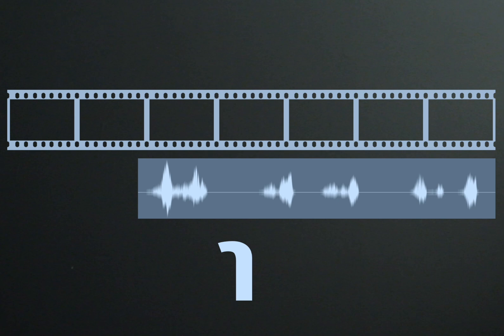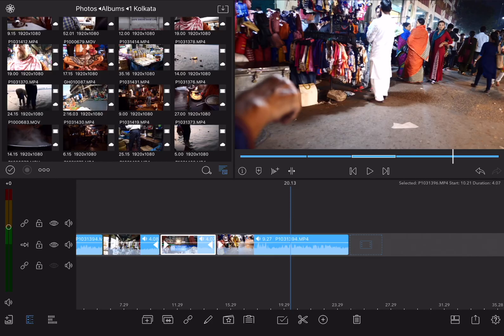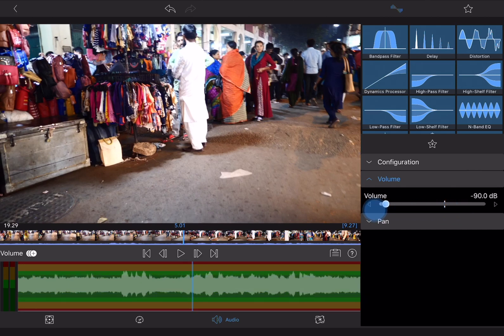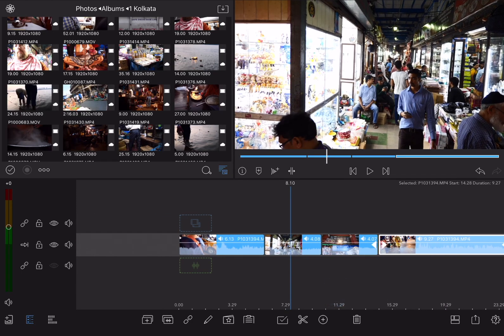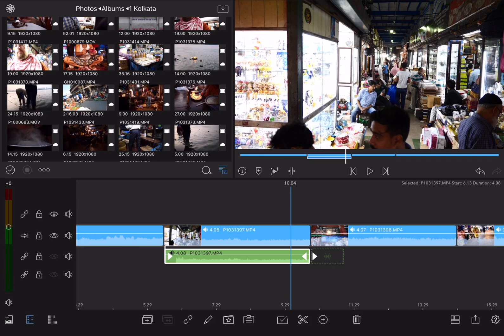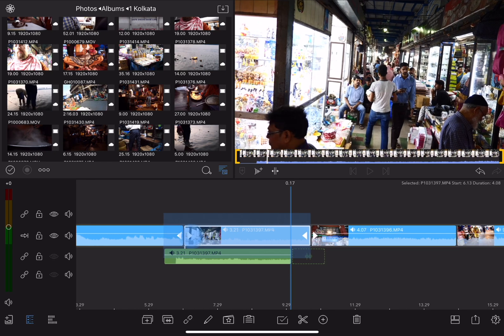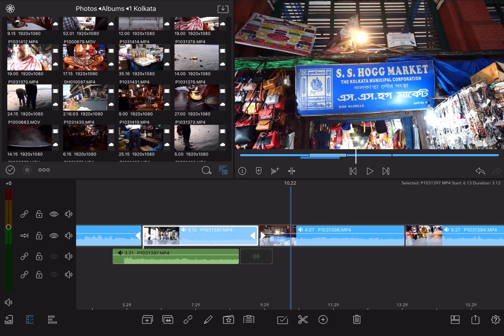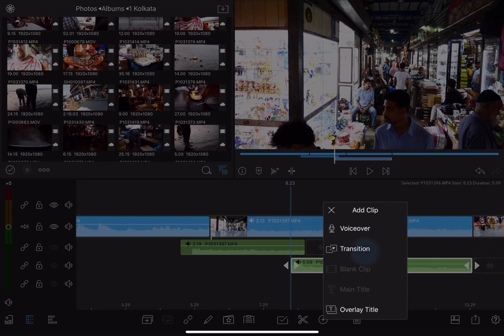12-3 J-cuts and L-Cuts in LumaFusion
In this chapter, you'll learn about how to use J and L Cuts.

Read the LumaFusion reference guide for more information on each tutorial